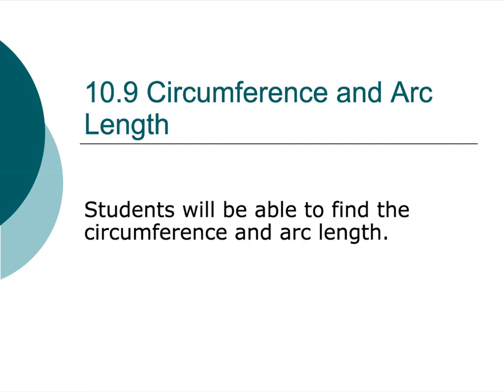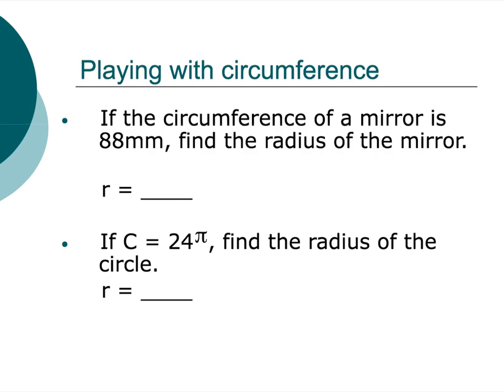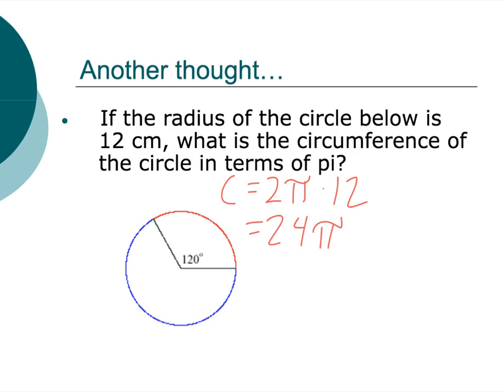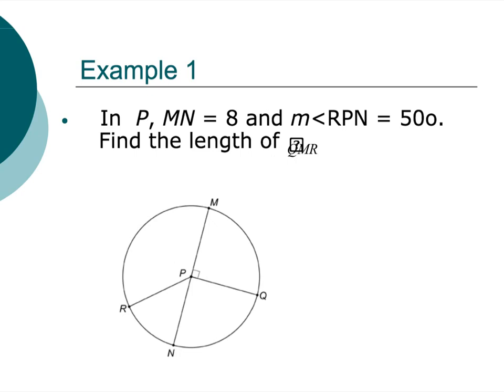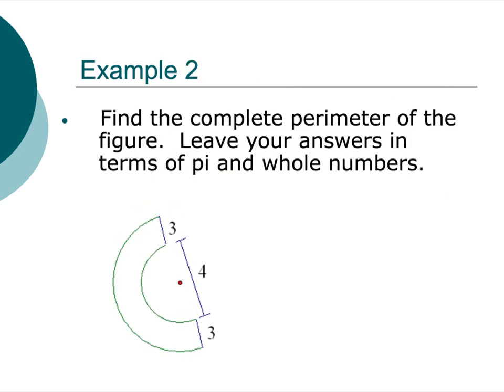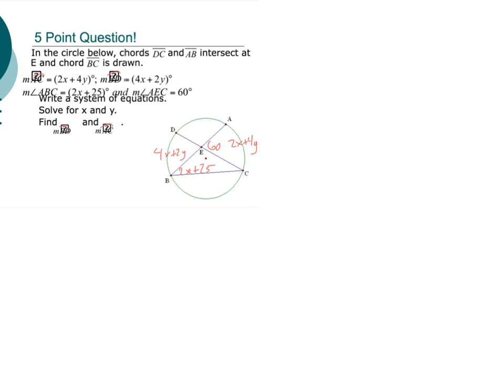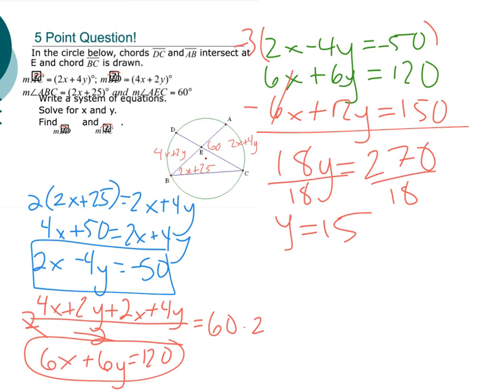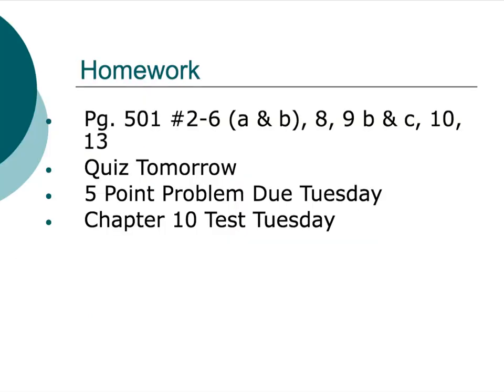10.9 - Circumference and Arc Length - Honors Geometry